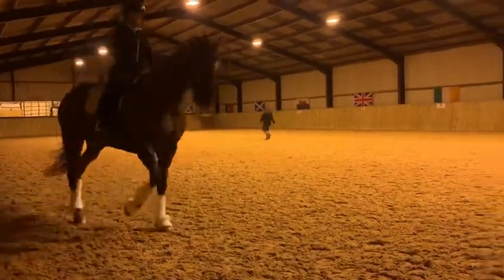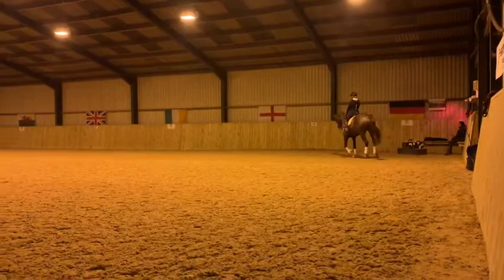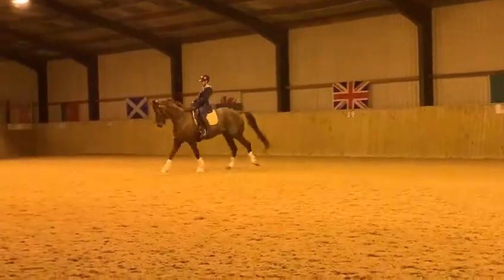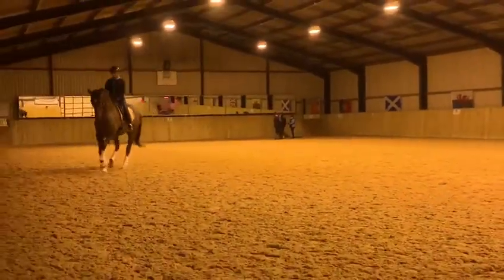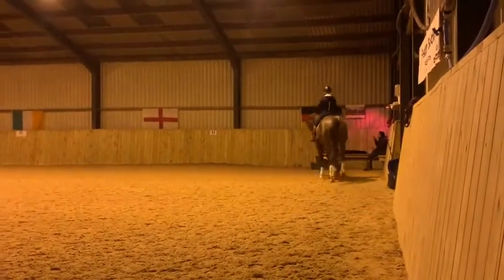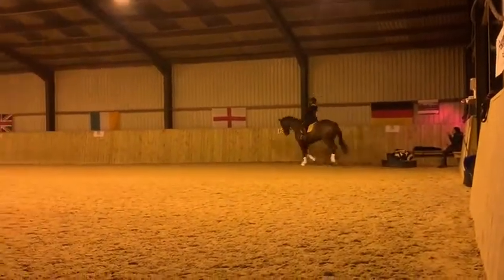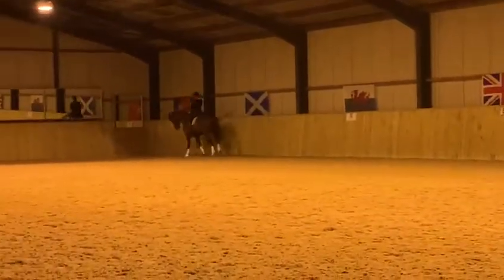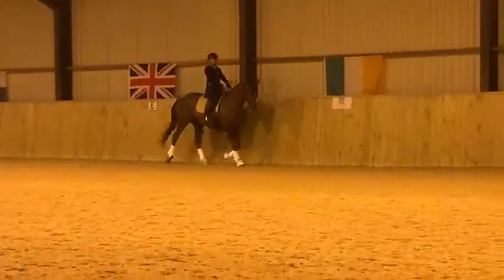Maria Eilberg 2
Video from Anita